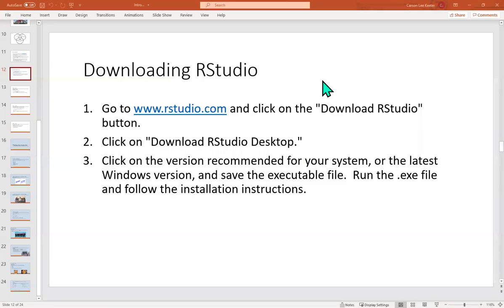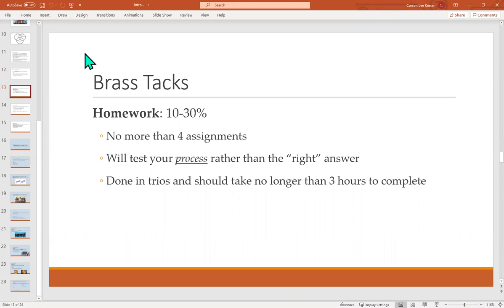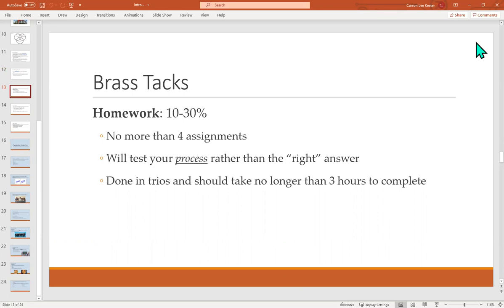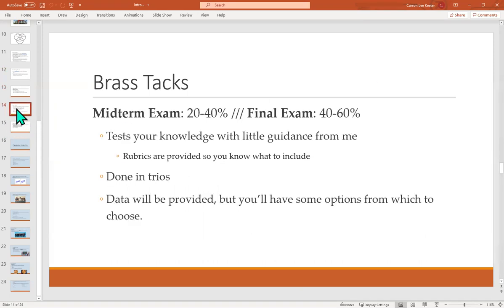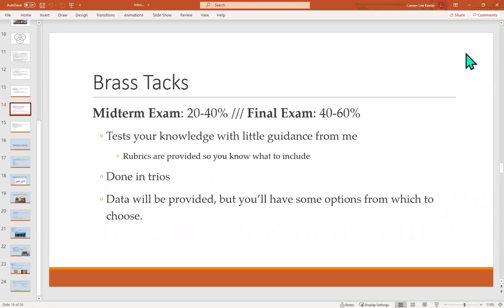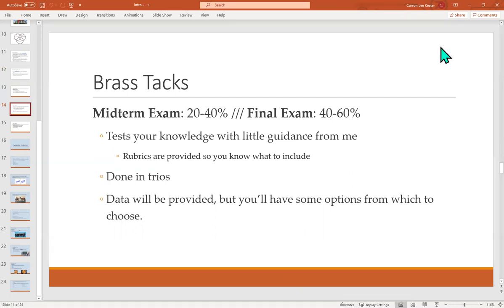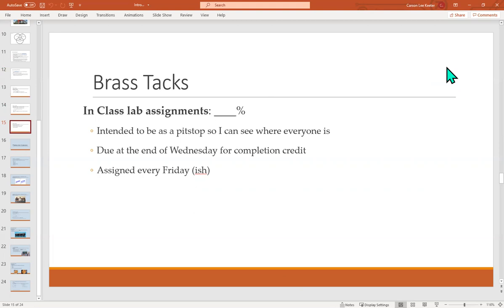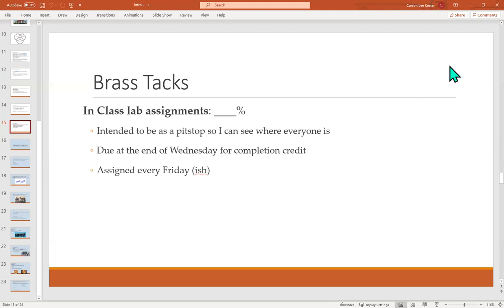Brass Tacks /// STAT 3050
How you'll get a solid A in this class...